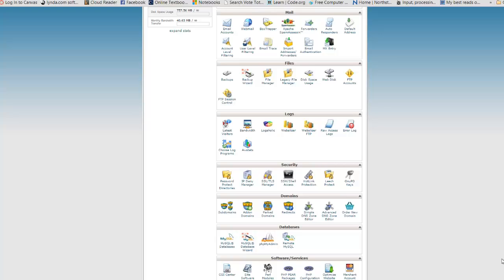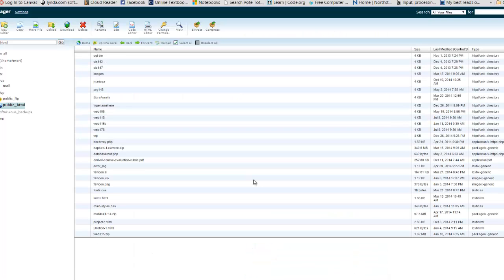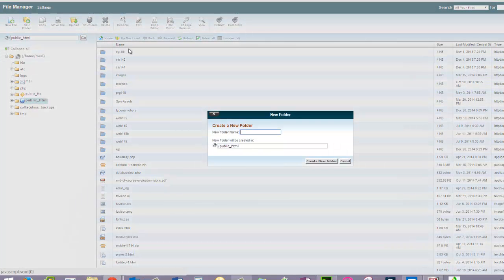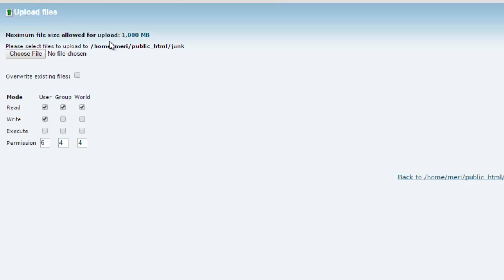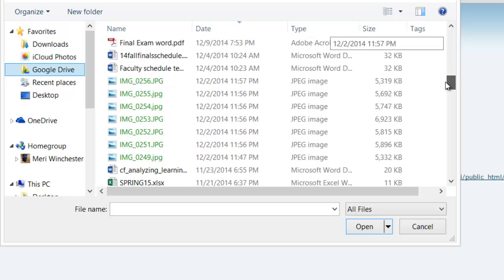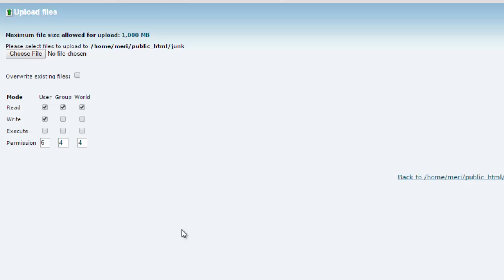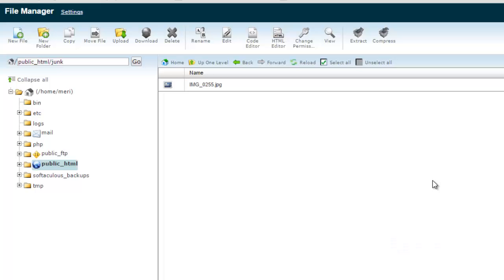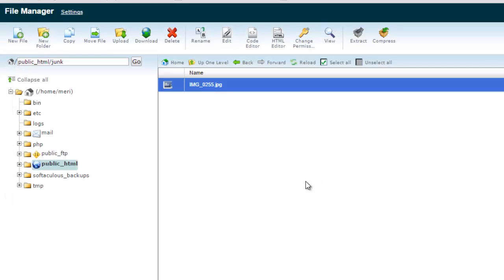Uploading through CPanel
When all else fails with FTP programs